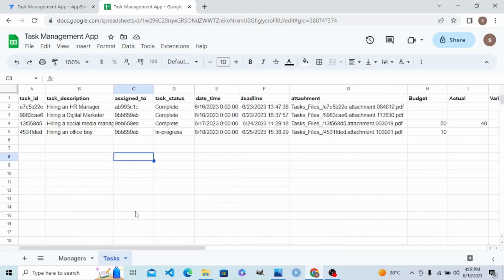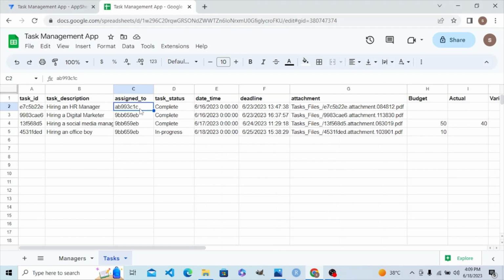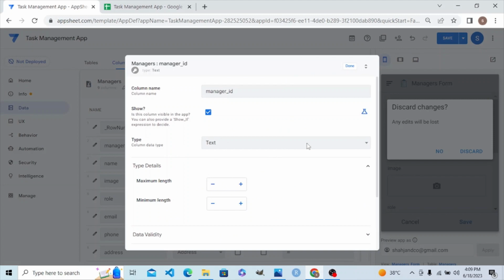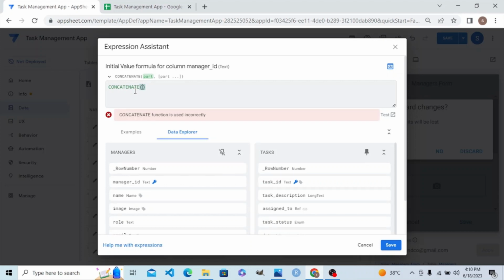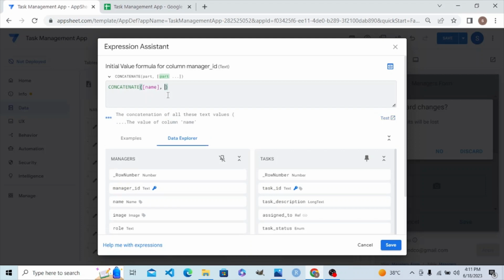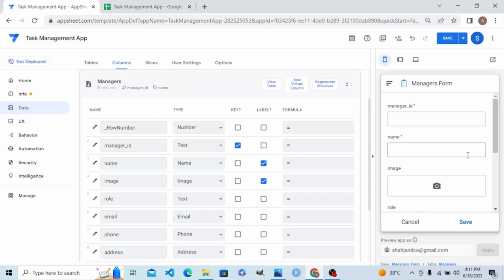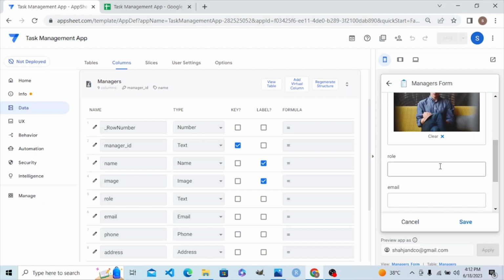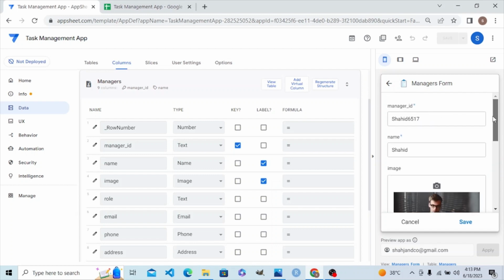Descriptive primary key by formula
The descriptive primary is both unique and recognizable. Help data analyst, analysing data appsheets apps generate. In this AppSheet tutorial for beginners, I tought that.